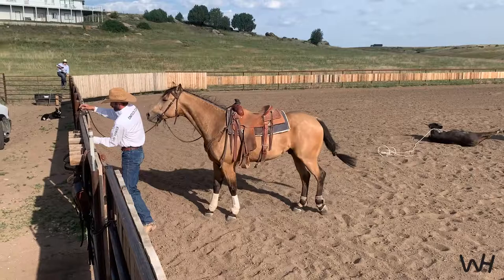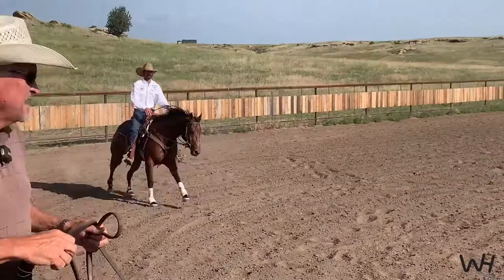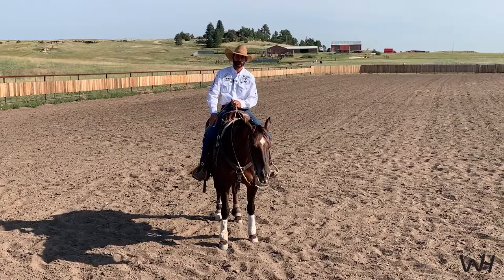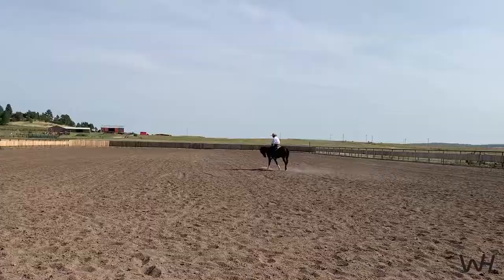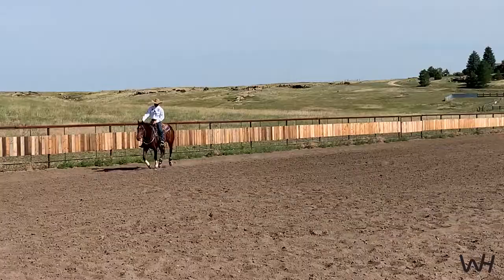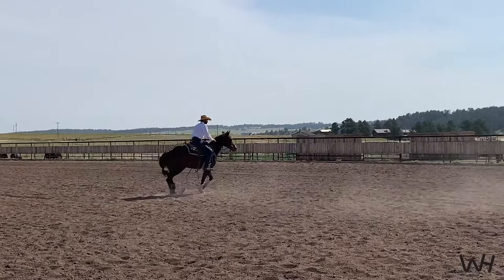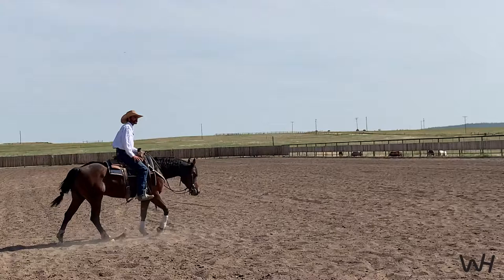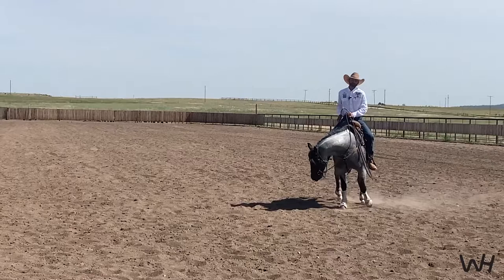A Day in the Life of Matt Koch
Ridin' a bunch is no sweat for Colorado cowboy Matt Koch.